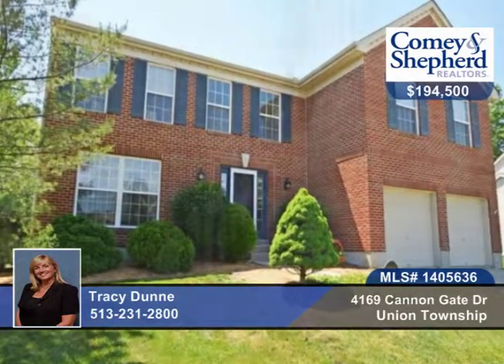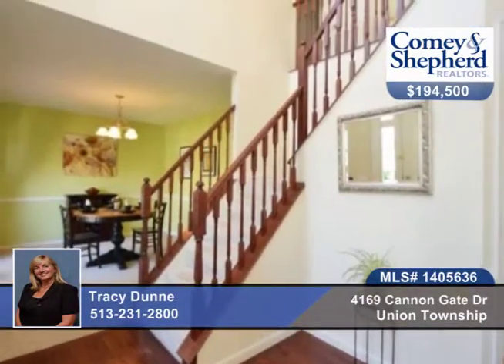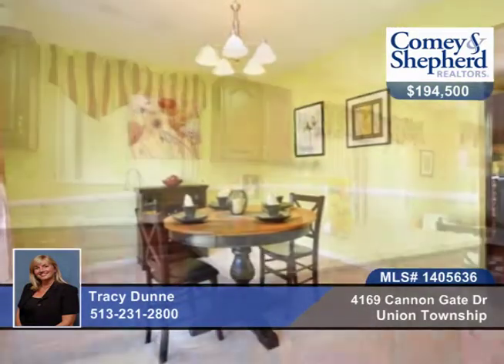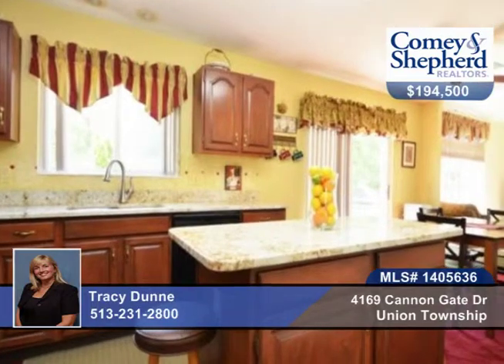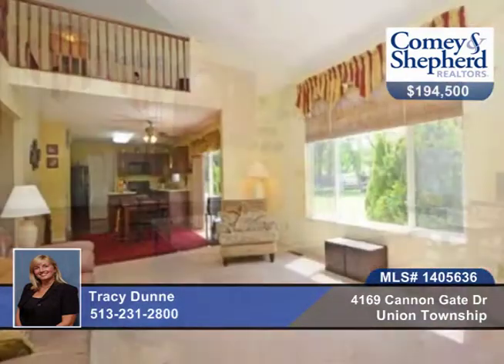4169 Cannon Gate Dr Union Township, OH Homes for Sale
4169 Cannon Gate Dr, Union Township, OH
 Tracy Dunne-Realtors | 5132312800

Stunning Transitional! Lg FR w/vaulted ceiling. Fabulous updated kit walks out to patio and fenced yard. Open loft are makes great study. 1st fl laundry. Lg master w/2 closets. Finished LL w/Rec Rm and Den. Den currently used as 4th bdrm. Newer AC unit.